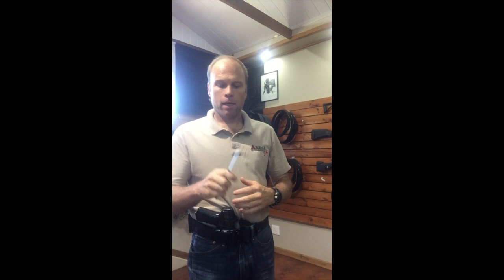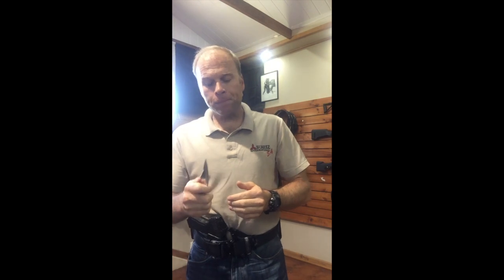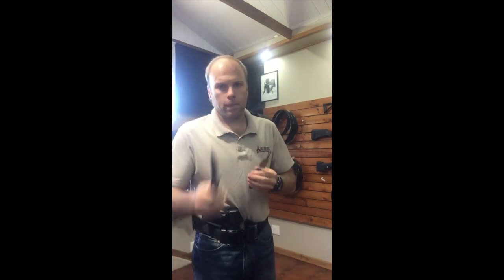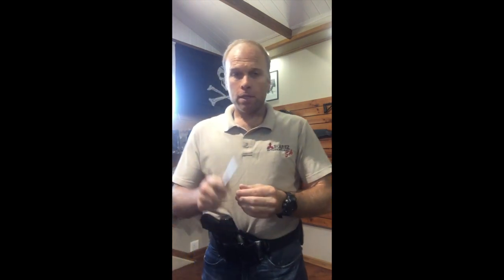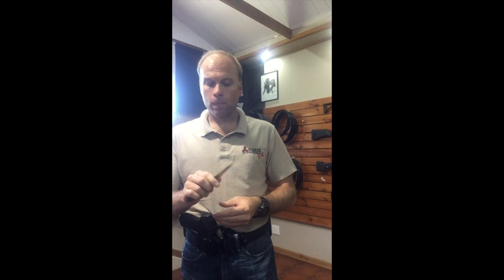The #1 Simplest life Saving Knife Fighting Technique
A basic technique that could save your life from an attacker.

This simple life saving knife technique can be used in the defence of your life even if the only experience you have with a blade is cutting the carrots for dinner.

Professional Tactical Training for law abiding people.